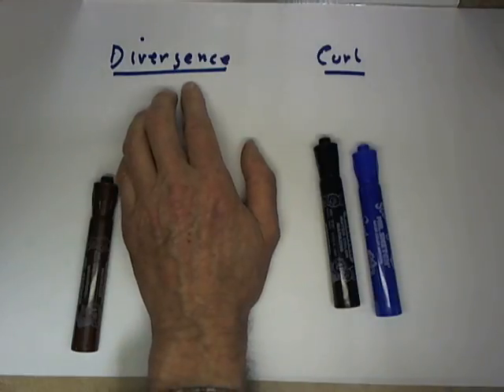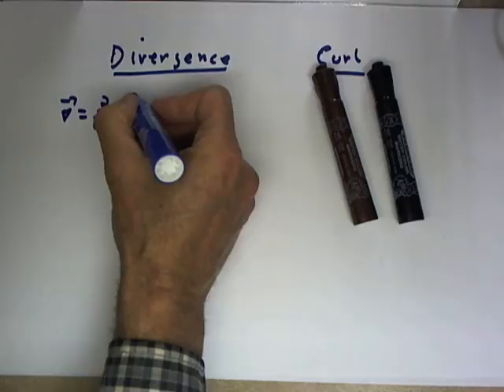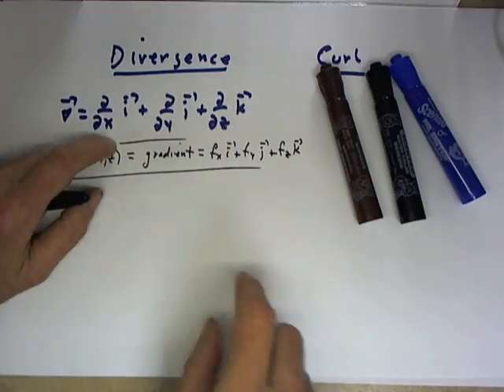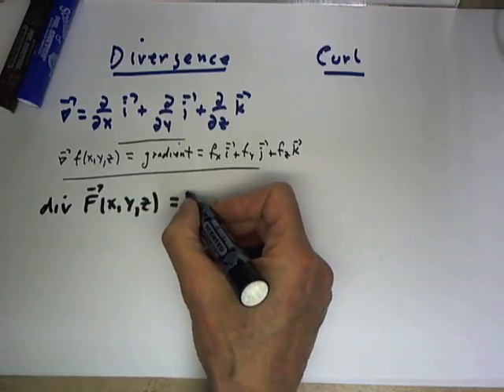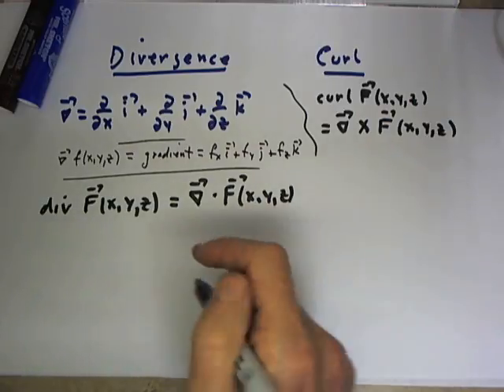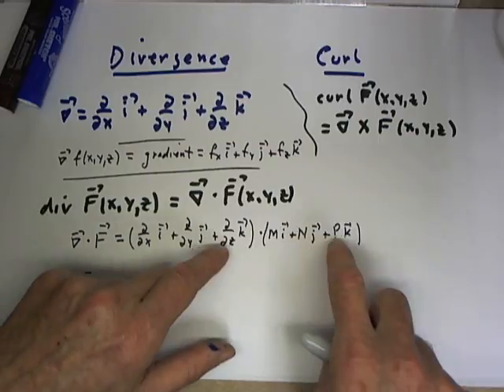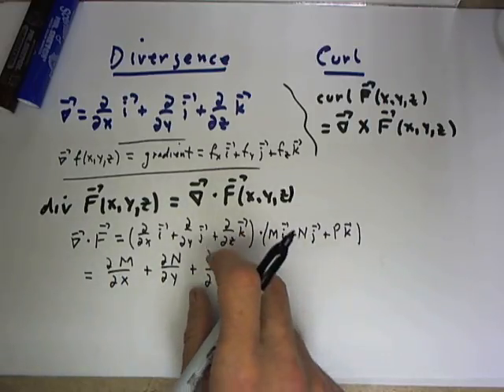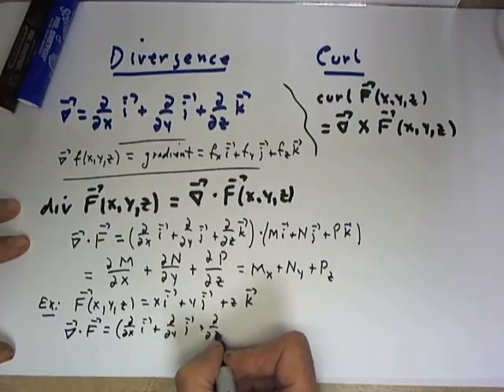multivar 13 09